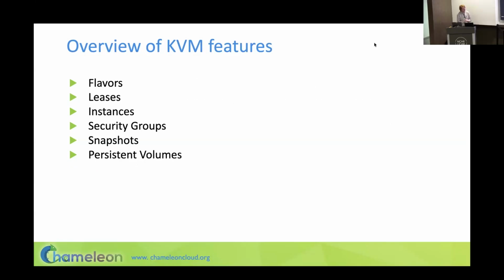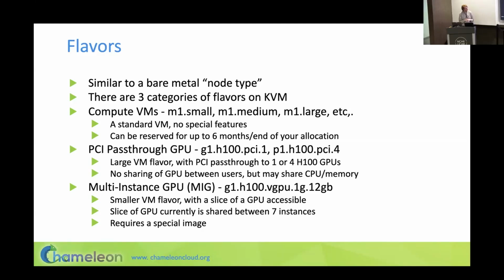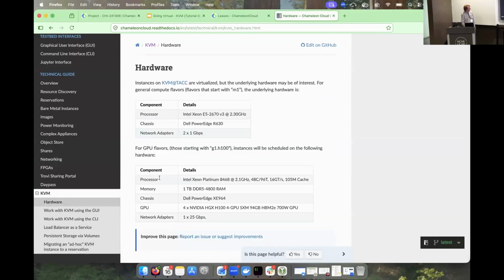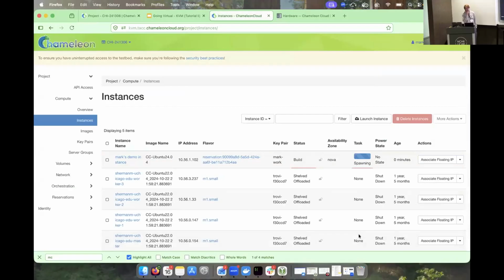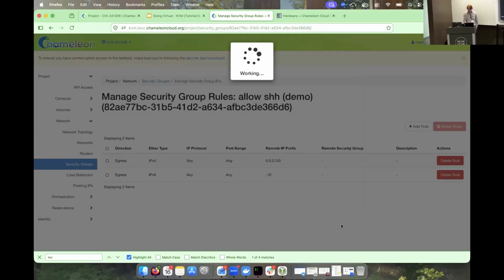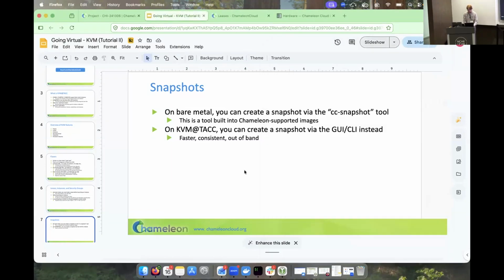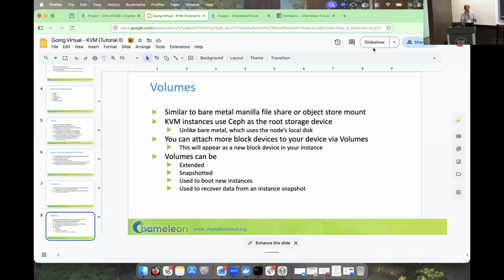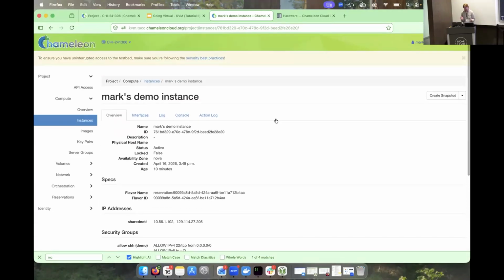When to Go Virtual KVM on Chameleon (Day 2 | Sixth Chameleon User Meeting)